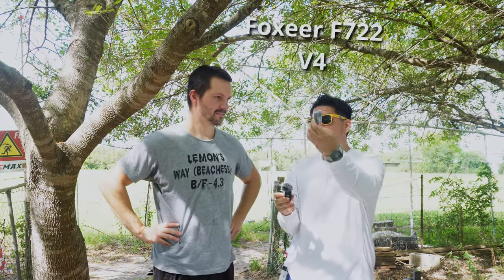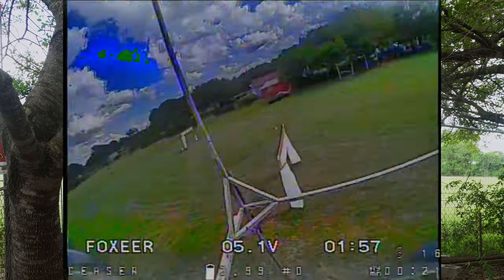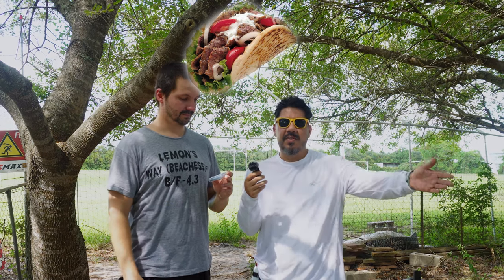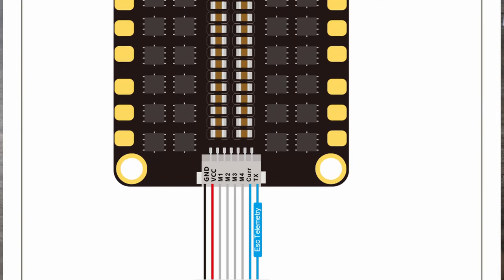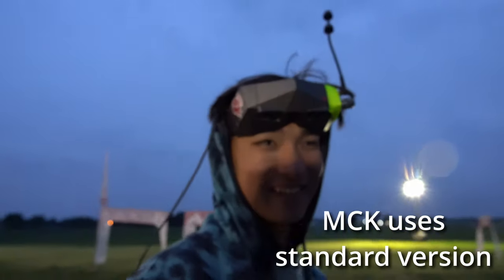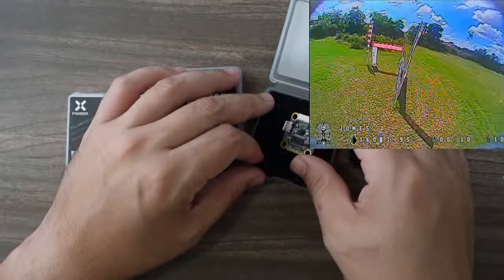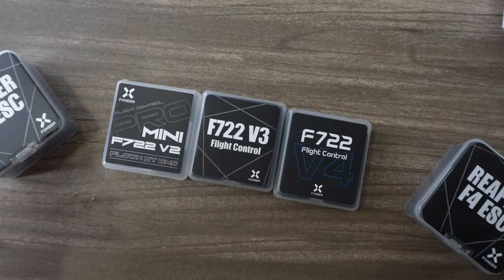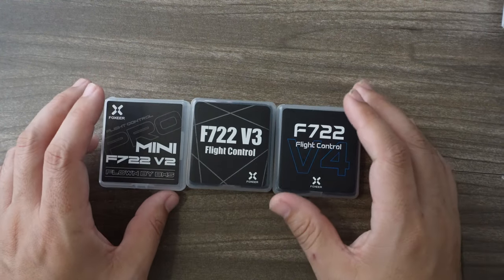New Flight Controller Gyros? Foxeer V4 F7 FC and Slim 60A ESC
Foxeer F7 -